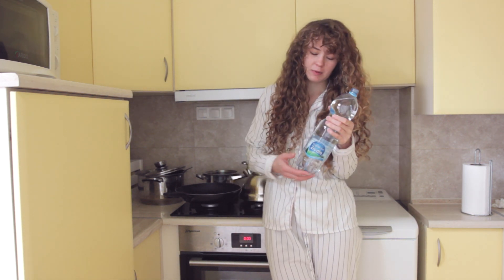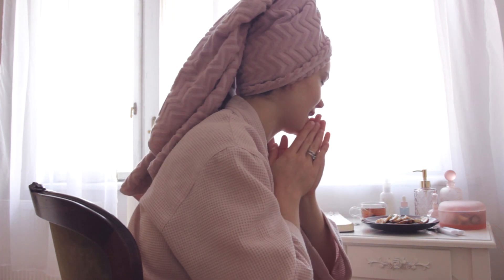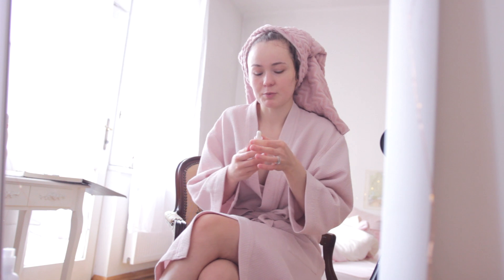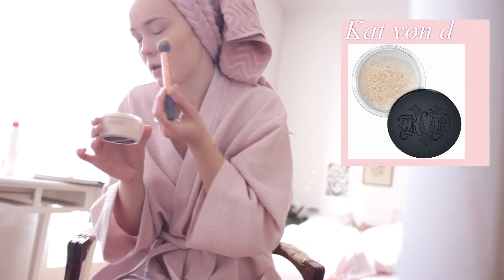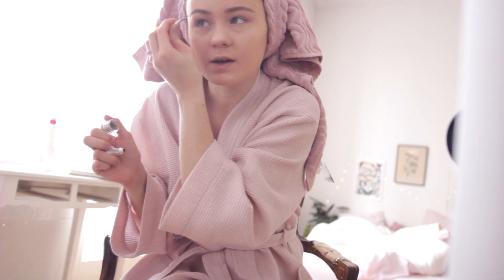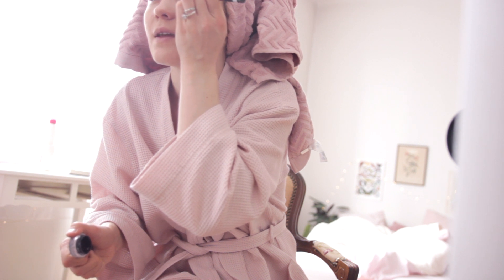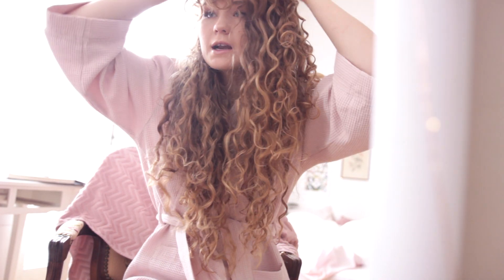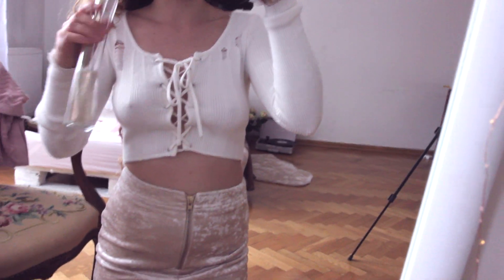Get ready with me || glossier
Hey dreamers ! Enjoy a get ready with me video !